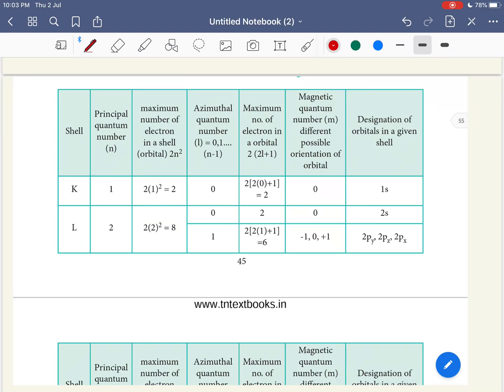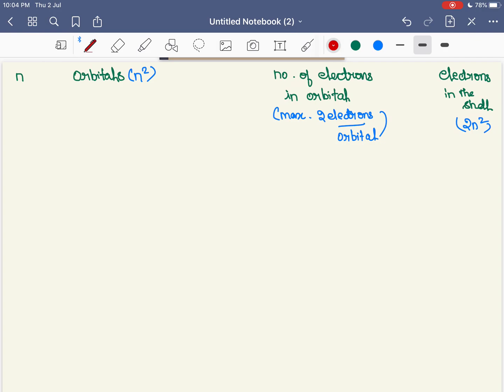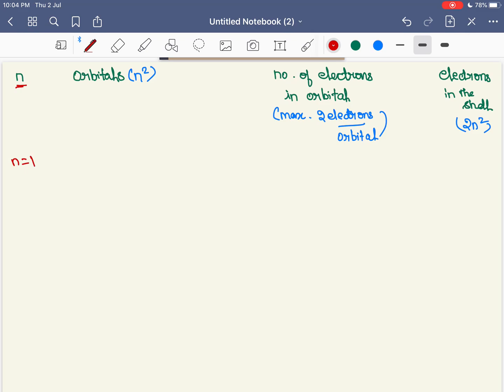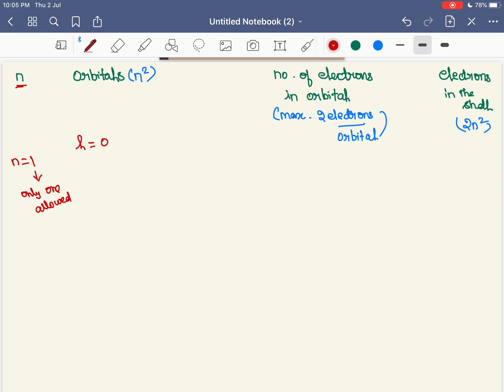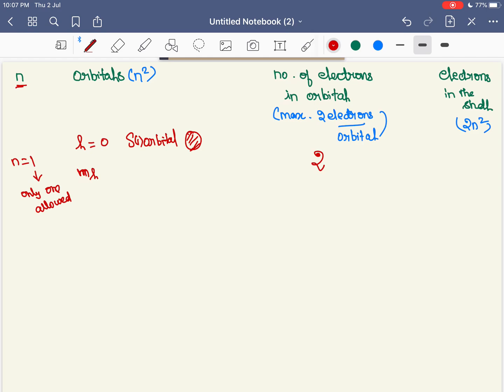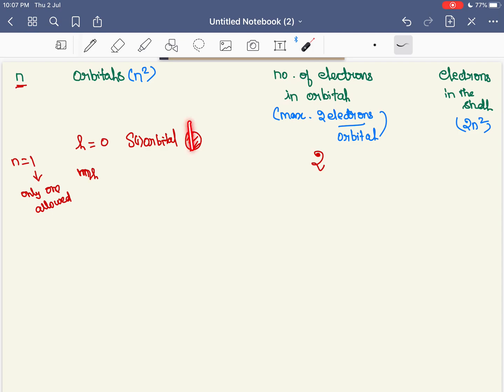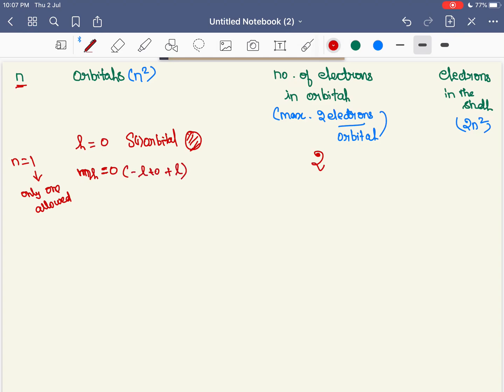Quantum numbers for four energy levels,11th chemistry -in Tamil